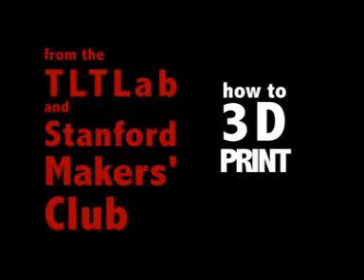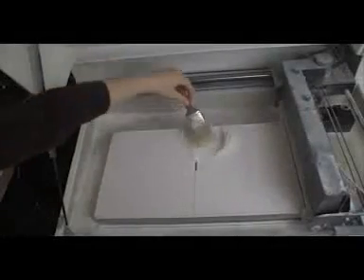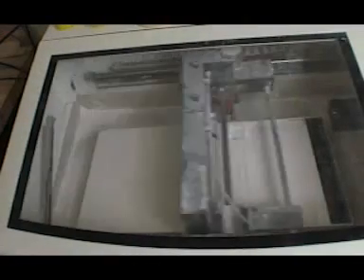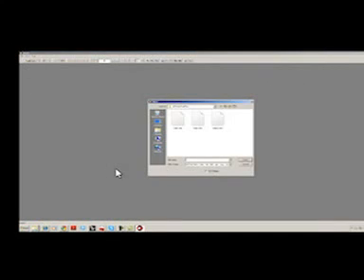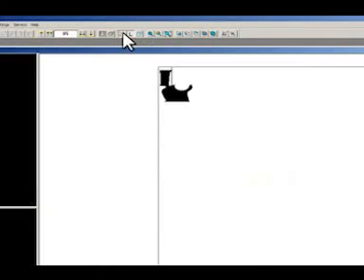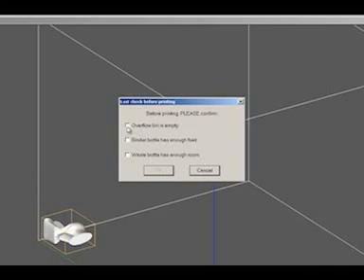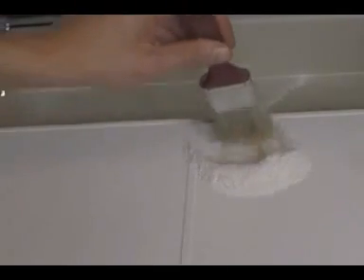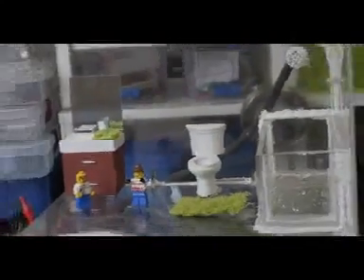How to 3D print using a ZCorp printer - FabLab@School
A tutorial from Stanford's Transformative Learning Technologies Lab, the FabLab@School Project.
How to 3D print using a ZCorp printer and the ZPrint software.